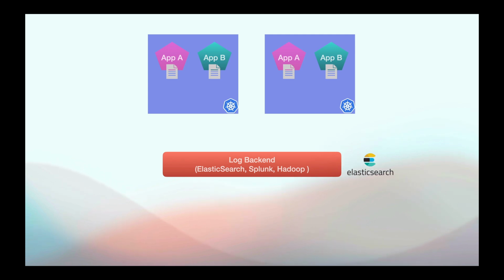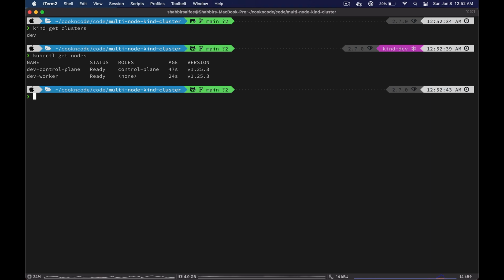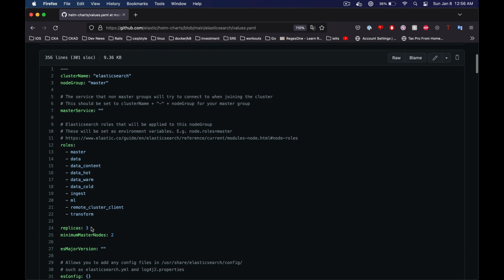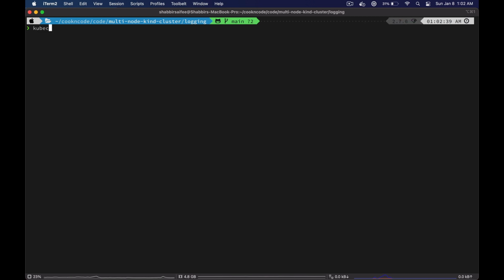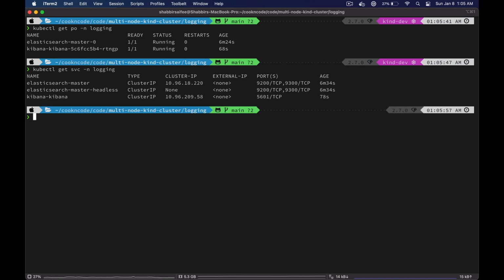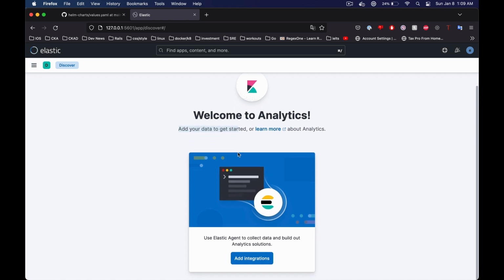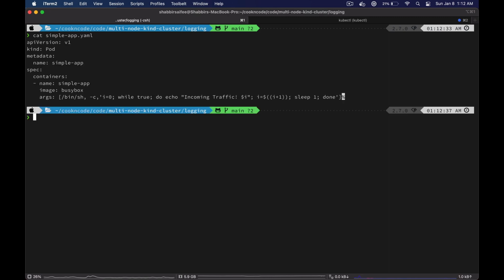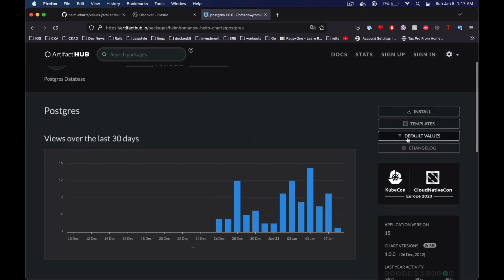Kubernetes Observability: Install Log Aggregation Stack on Kind Cluster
In this video we are going to understand the basics of log aggregation and deploy Elasticsearch, Filebeat and Kibana on our local Kind Kubernetes cluster.